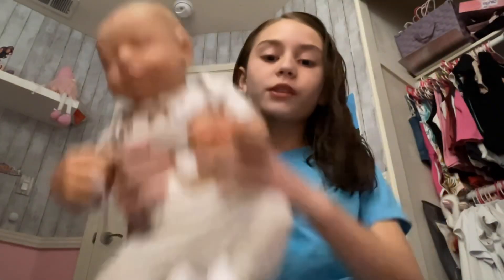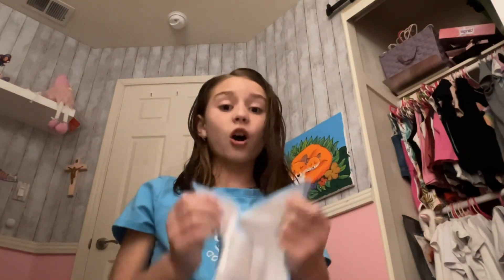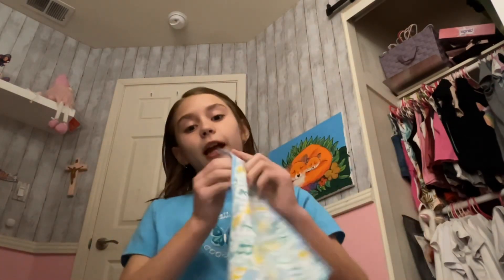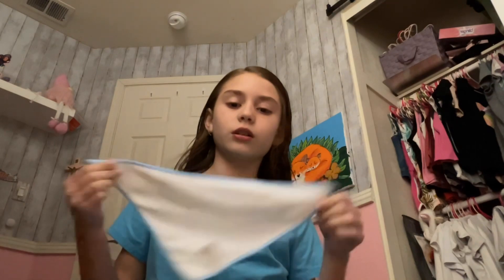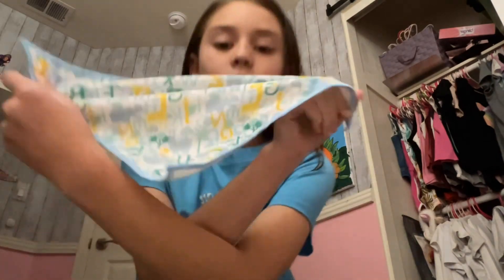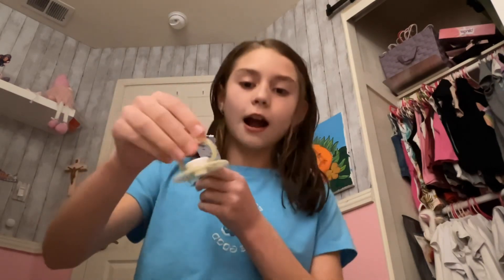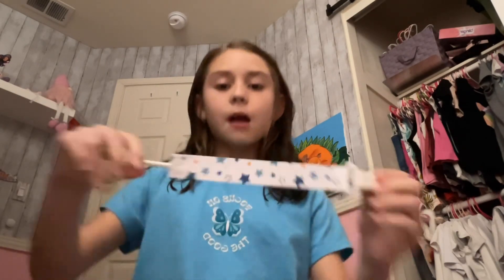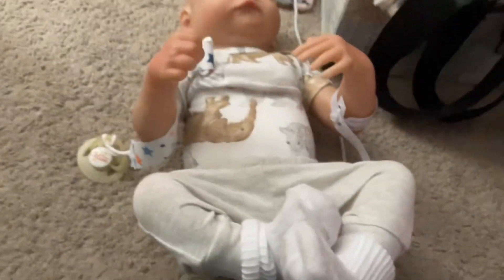I GOT MORE BABY STUFF🤭